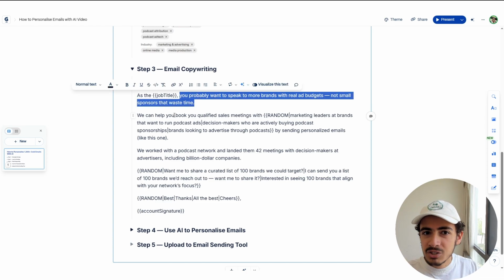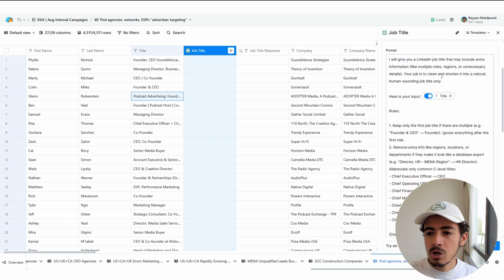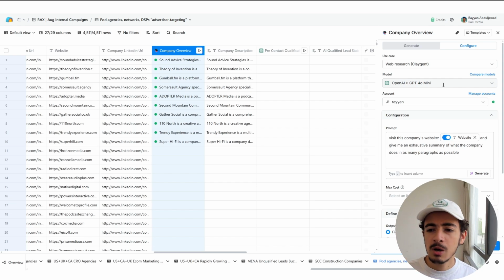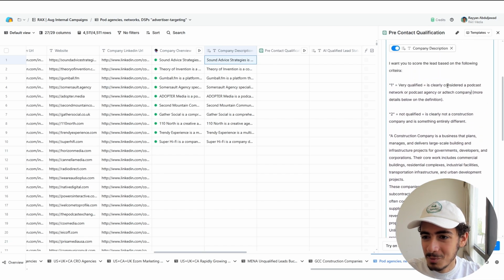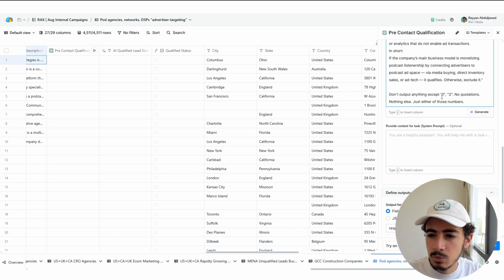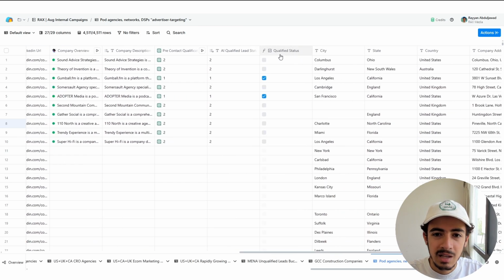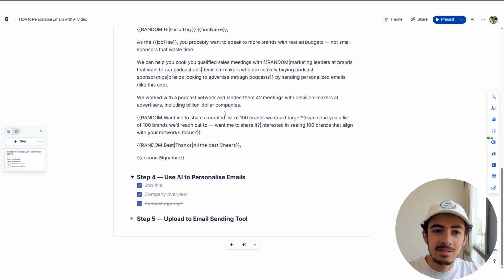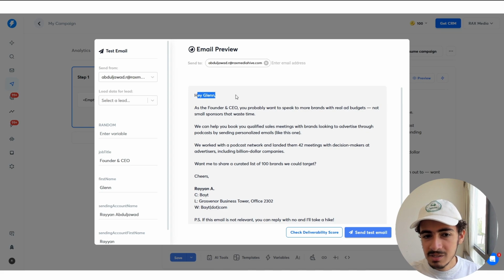Book More Calls With 1,000+ AI-Personalized Cold Emails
In this video, I'll show you how I mass personalize 1,000+ cold emails using the power of AI.